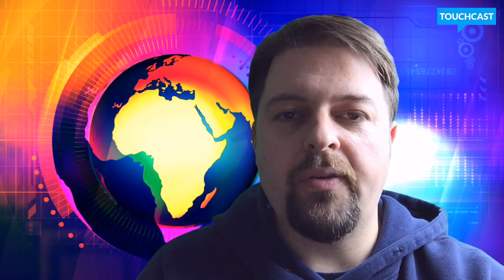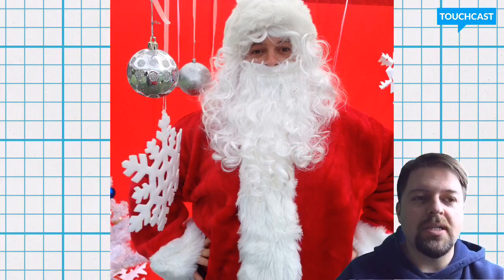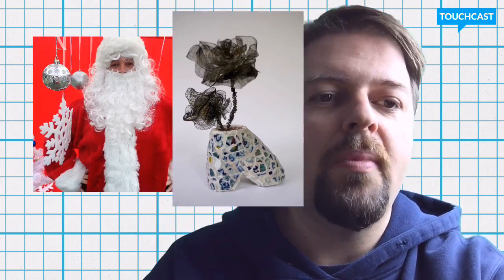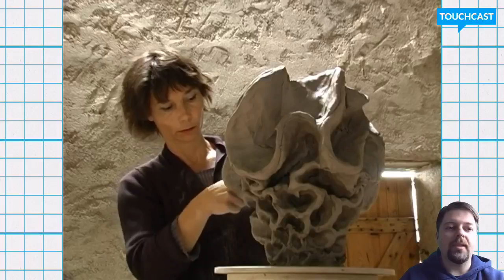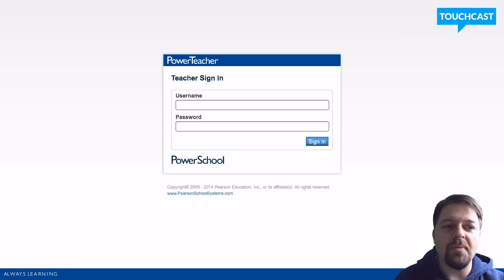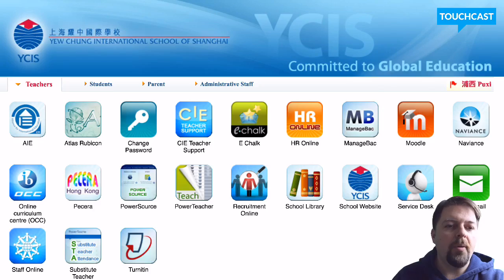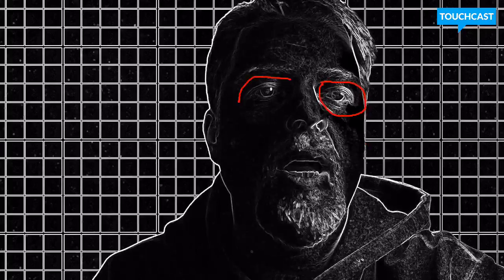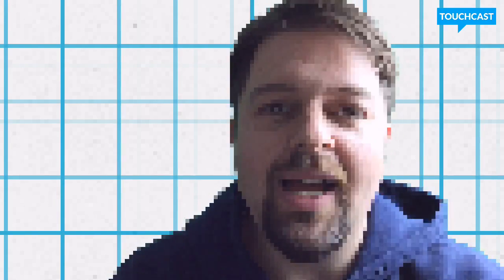A basic introduction on how to use Touchcast on the iPad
A great tool for presentations, but if viewed via Touchcast app or website can be interactive too. As part of my professional growth I am trying to use this as a way to flip my classroom teaching for some Art based units of work.